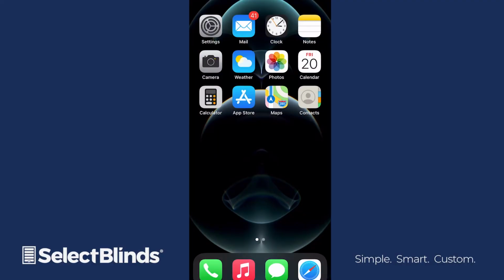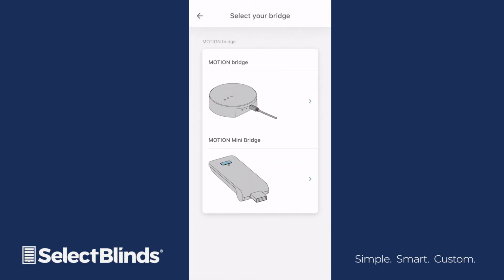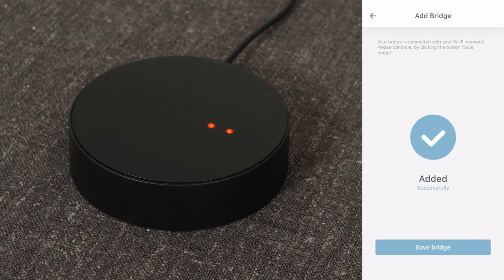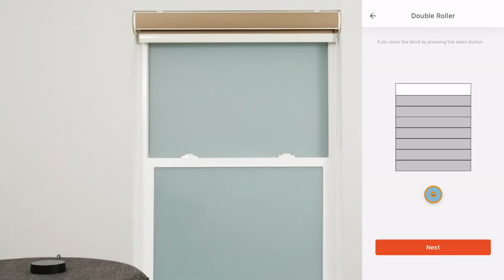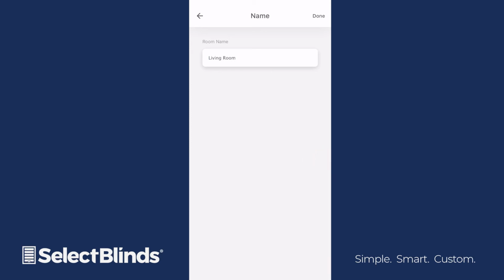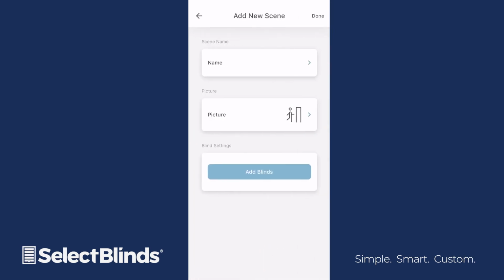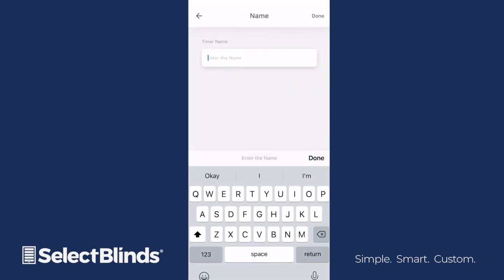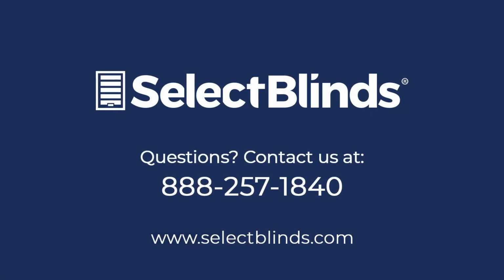How to Program the Motion Hub for your Motorized Blinds | SelectBlinds.com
Operating your motorized shades with your smartphone is easy! Just watch this easy-to-follow video for step-by-step instructions on using the app, pairing your shades with the hub and setting customized actions.

0:00 Intro
0:40 Logging into the app
1:20 Linking the hub to the app
2:40 Pairing your shades to the hub
3:54 Creating Rooms, Scenes and Timers